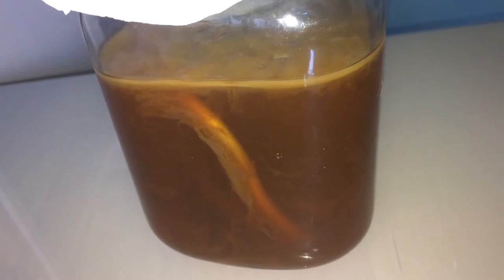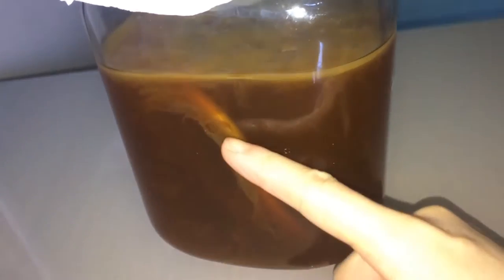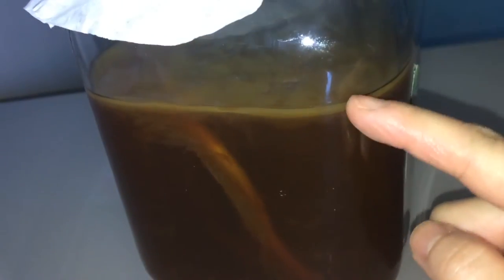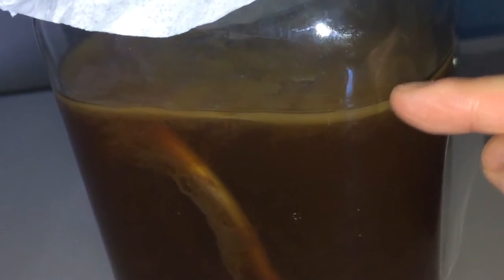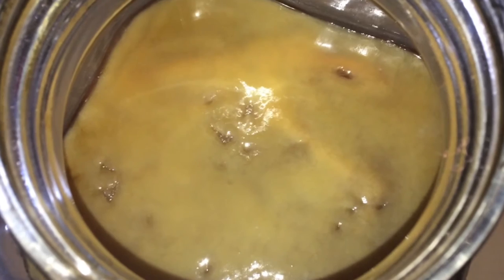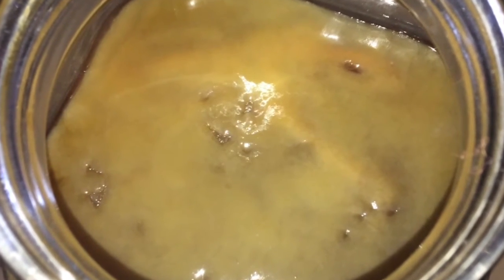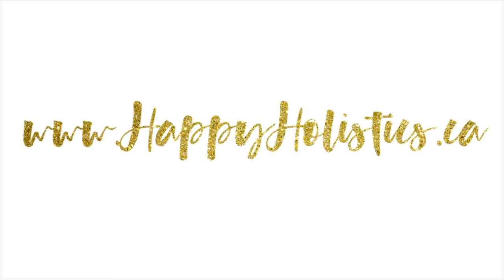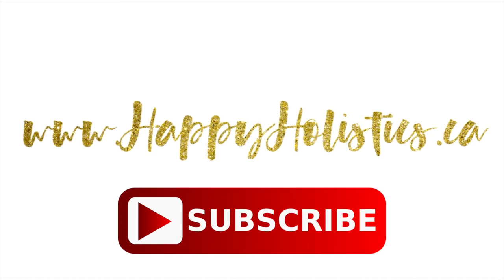Meet my Mother (my Kombucha Mother :))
Hello!  My name is Judy and I’m going to introduce you to my kombucha mothers.  If you look closely, you’ll see a floaty slimy looking blob – that’s pretty much a wad of live bacteria and yeast cultures that help ferment my teas and yes, this is how they normally look.
Here are some reasons why I highly recommend drinking kombucha and I’ve left some research studies in the description box below if you wanted to check if it’s legit.
1) Do it because it supports metabolism, which means that it helps with digestion!   I know I go on and on about improving digestion this and improving digestion that, but I believe that years of making poor food choices and people tampering with our food has damaged and/or weakened out collective digestive systems and we need to counteract that with foods that support our digestion.  I’m speaking largely of the herbicides and fungicides and various other “cides” that are sprayed on our foods as well as the DNA manipulation of our produce in GMO foods.
But that’s a rant for another day.  Bottom line is: we all need help with digestion and this is especially the case if you have a food allergy or sensitivity.
Rat study on ulcer-repairing properties of kombucha – whether you can interpret the findings for human is always something to keep in mind.
2) Kombucha tea is loaded with anti-oxidants which fight free radicals that damage cells in your body.  The neat thing about this is that tea already has anti-oxidants, but the fermentation process makes even more available to your body.
Rat study on antioxidant properties of kombucha – whether you can interpret the findings for human is always something to keep in mind.
3) It contains hyaluronic acid and one of its awesome properties is that it helps support the joints.  Hyaluronic acid is a component inside of your synovial joint fluid so in a way, it’s almost like oiling a door hinge – it’s providing the liquid that exists between your bones so they don’t knock together and destroy themselves and cause pain.  The jury is out, however on whether it helps to rebuild cartilage in your joints or not and if kombucha tea even has enough of it to rebuild cartilage.
Research on hyaluronic acid (as supplements, so the extrapolation of benefits could be stretching it – on one hand, supplements are much more potent.  On the otherhand, nutrients often work best synergistically with other nutrients in a whole food.)